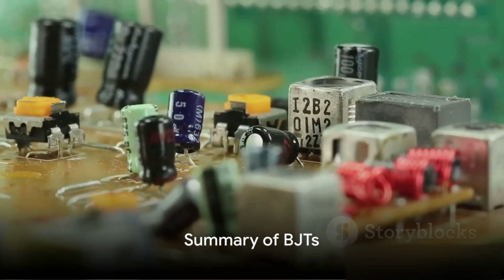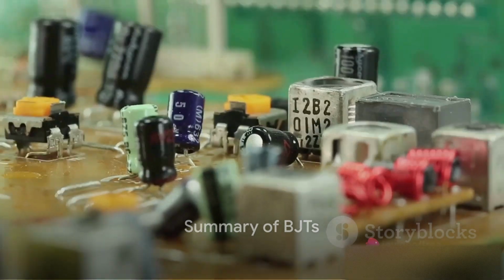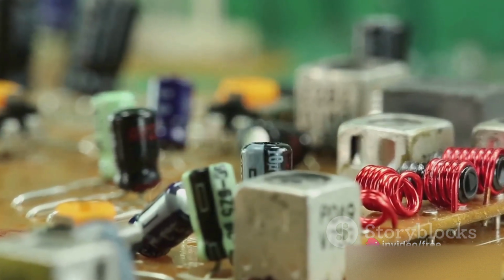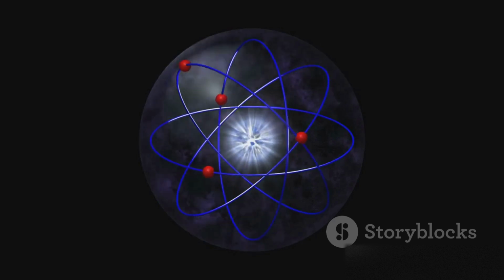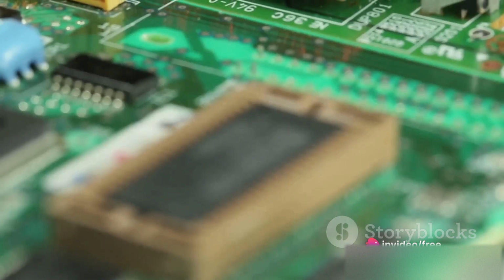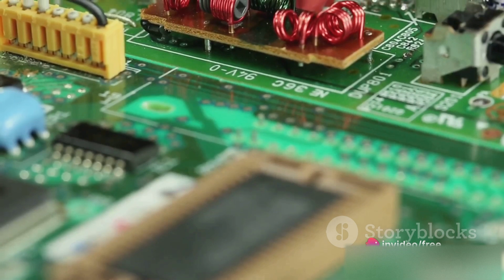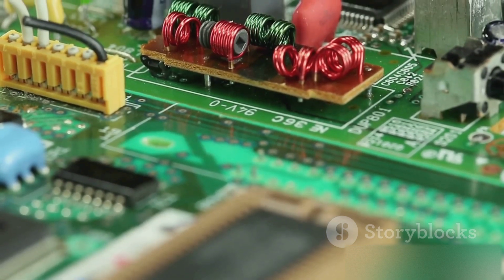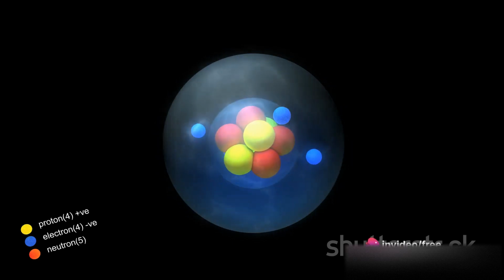Unraveling the Types of BJT A Comprehensive Guide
Unraveling the Types of BJT: A Comprehensive Guide by Free help 4's Workspace

OUTLINE:

00:00:00 Introduction to BJTs
00:00:12 NPN Transistors
00:01:05 PNP Transistors
00:01:36 Importance of NPN and PNP Distinction
00:02:03 Summary of BJTs
00:02:37 Conclusion @keselearnkare